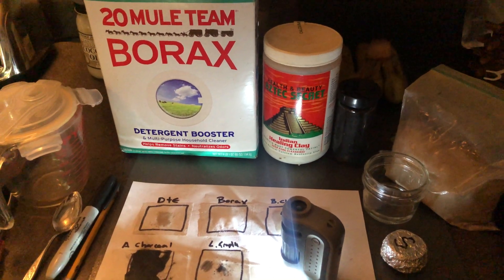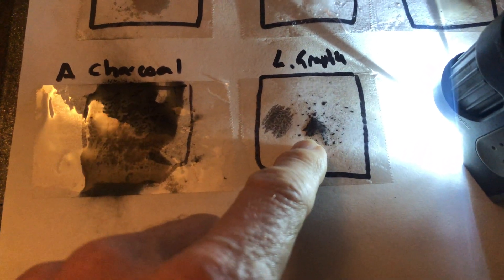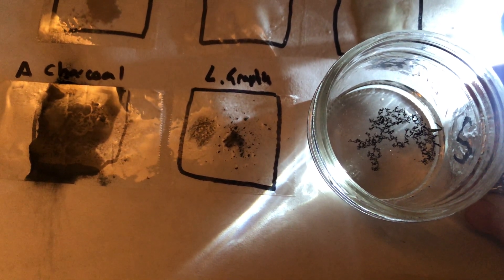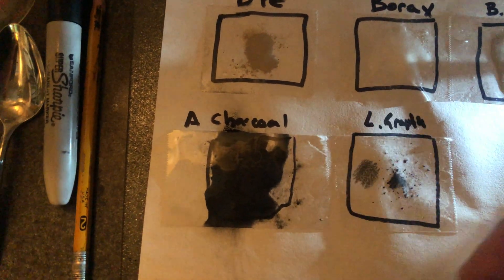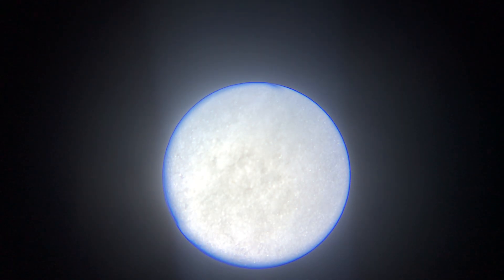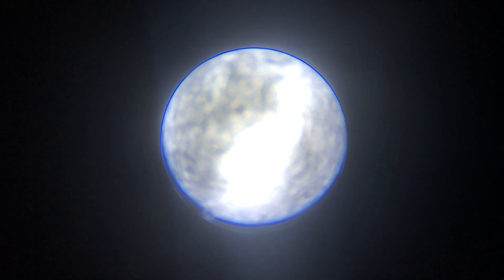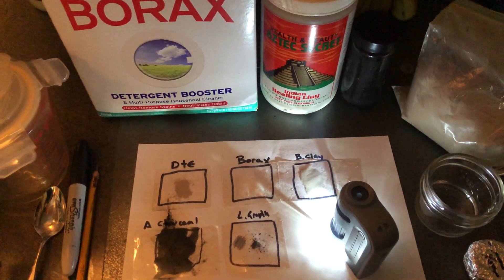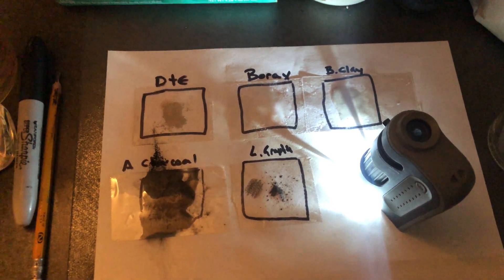Analyzing detox products for nano Graphene Oxide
Is Graphene Oxide in our detox products? [Borax, Diatomaceous Earth, Bentonite Clay and activated Charcoal]
There has been some concern, however I found no evidence in the samples that I analyzed.